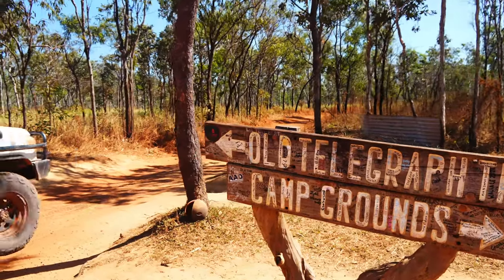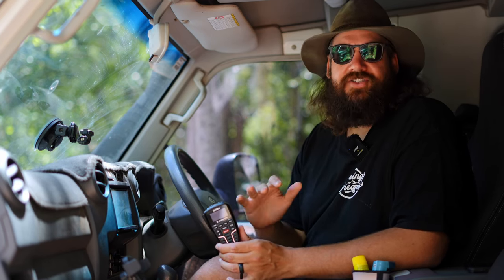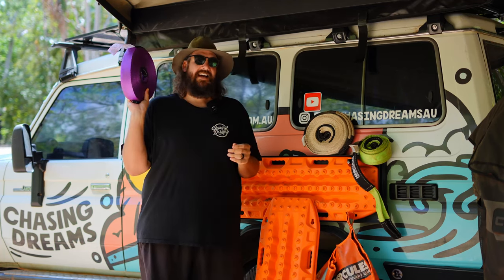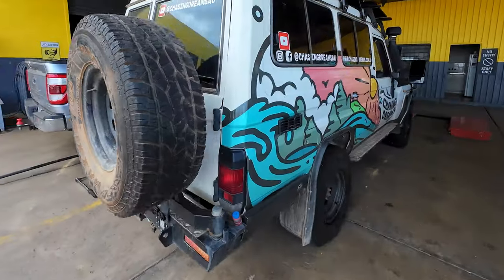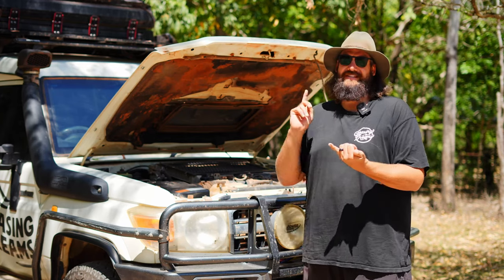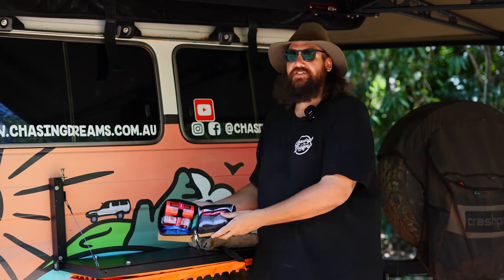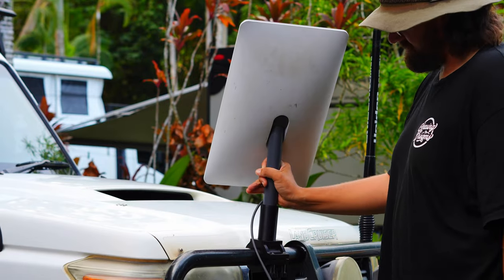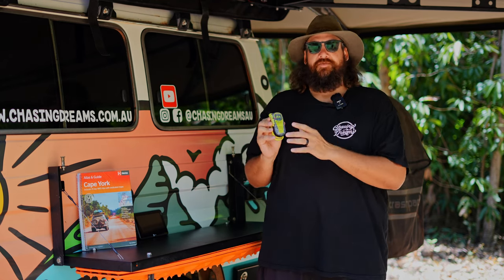What We’re Packing for Our Old Telegraph Track Adventure!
Before you tackle Cape York, MAKE SURE YOU HAVE THIS GEAR!